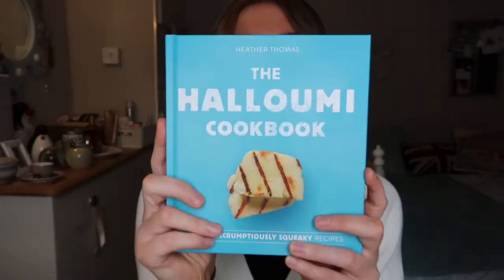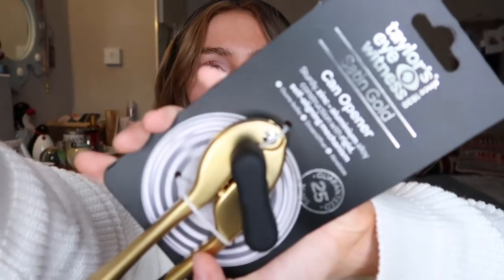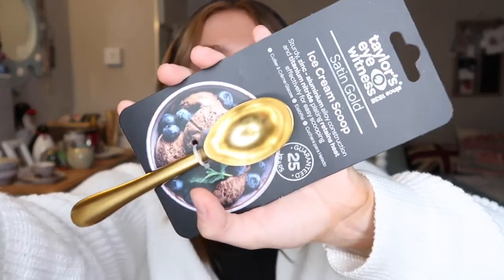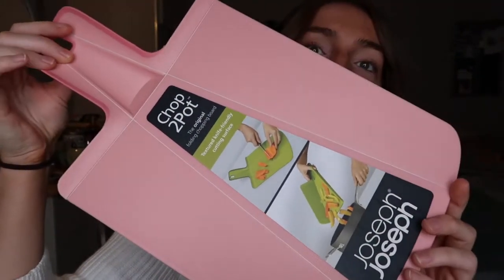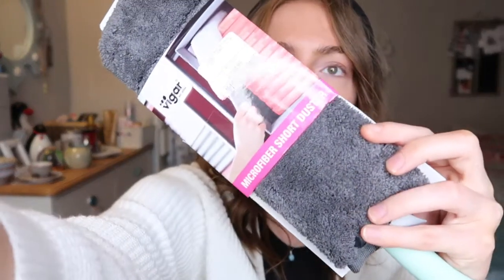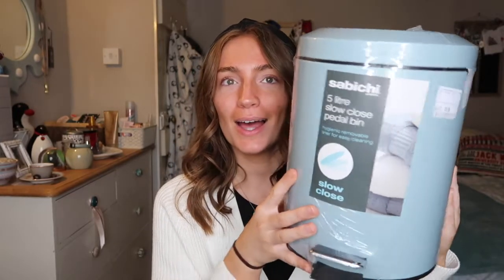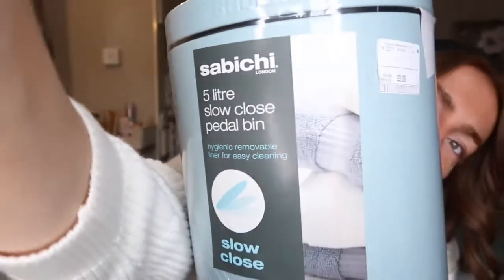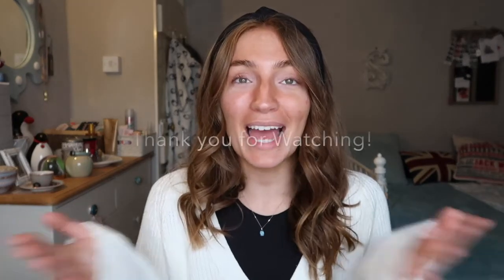Homeware Haul | First time Buyer | Sophie Owen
Hello my Lovelies! Here is my second homeware haul for my new flat!

The Halloumi Cookbook

Posh Pancakes

Taylor’s Eye Witness Ice Cream Scoop - could not find link

Taylor's Eye Witness Can Opener - could not find link

Vigar Microfibre short duster - Can't find a Link

Can't find the other baking tray But all from dunelm's own range.

Mason Cash Storage Jars - Can't Find a Link